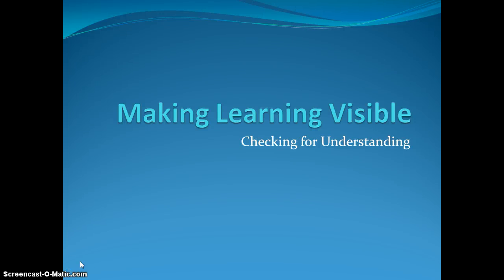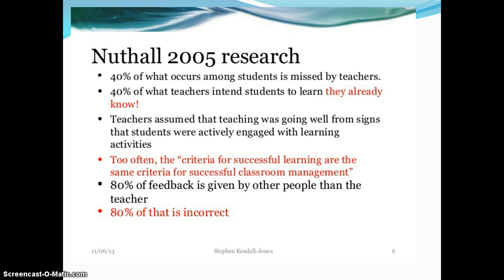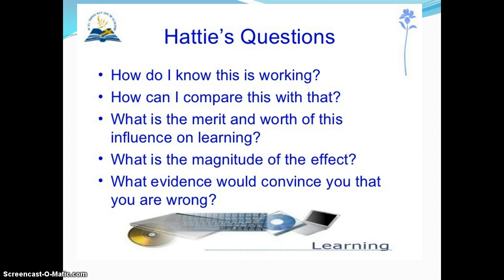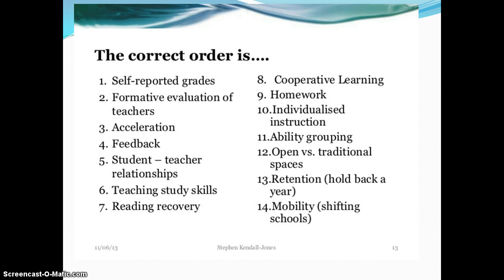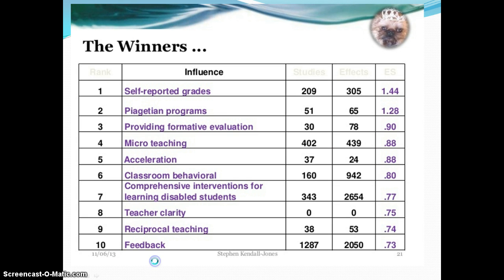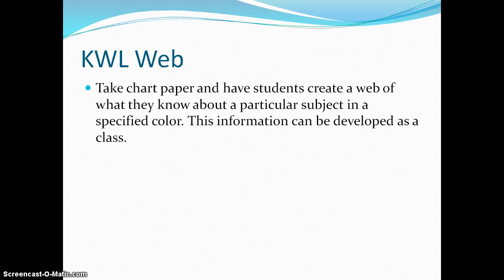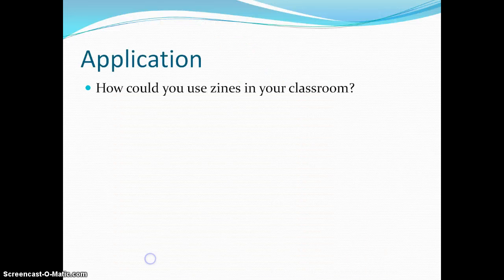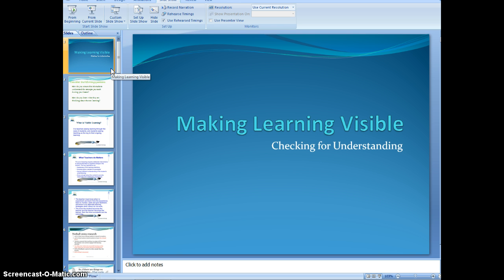Making Learning Visible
A brief professional development on visible learning.